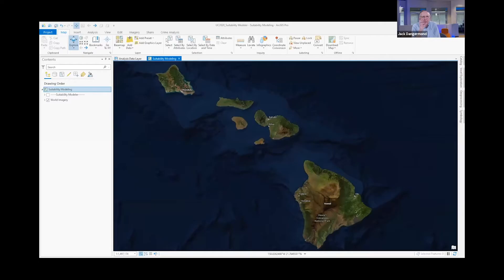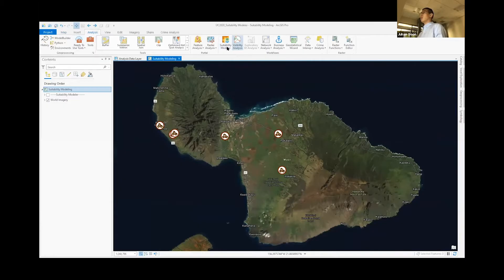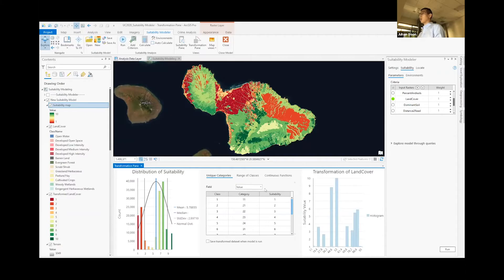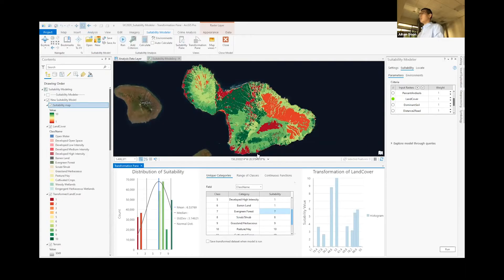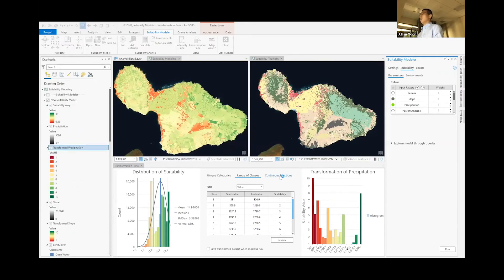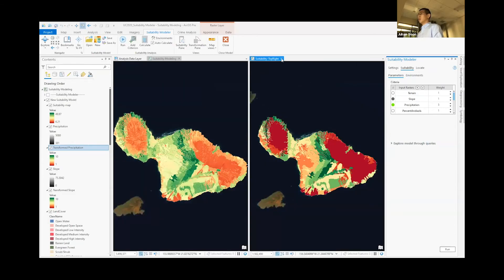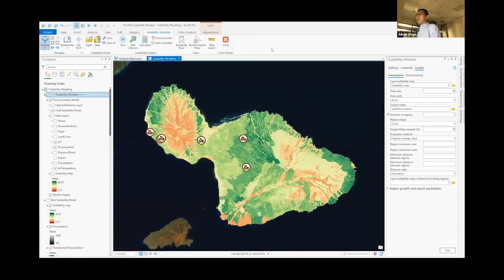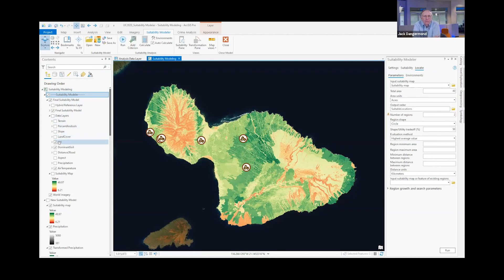Suitability Modeling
Brief demo by Esri solution engineer Juhan Yoon of the new suitability modeler tool in ArcGIS Pro and its use and value for simplifying coastal and marine spatial planning and site suitability. Originally recorded as part of a 2020 meeting with the National Geographic’s Pristine Seas program.